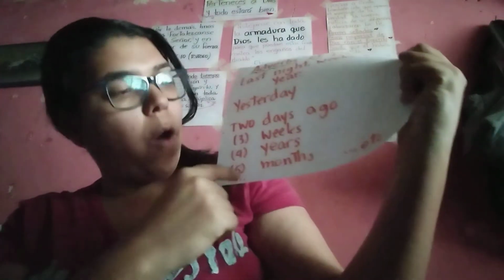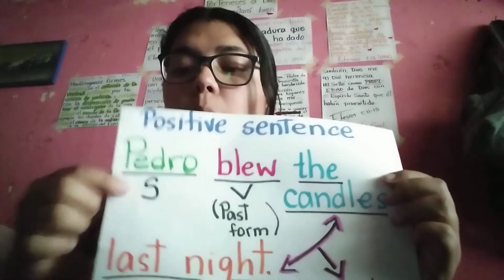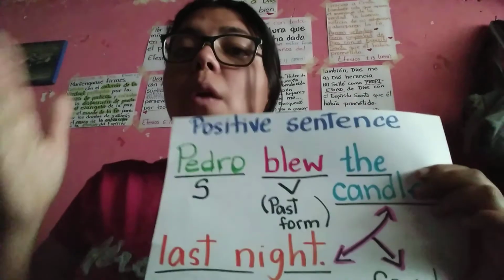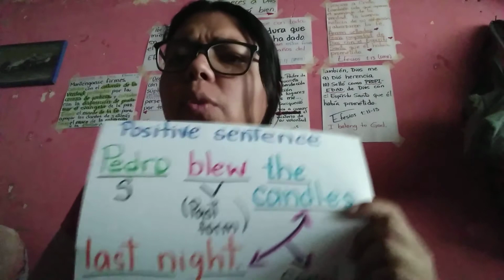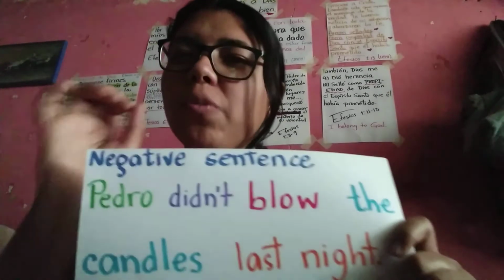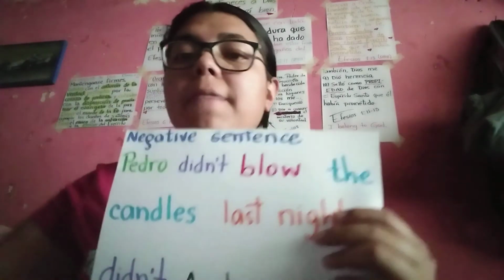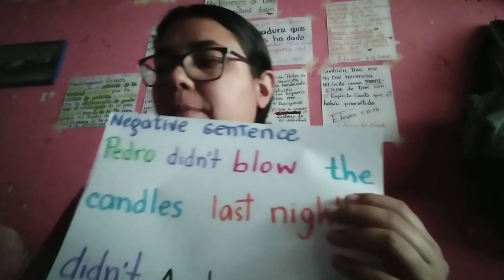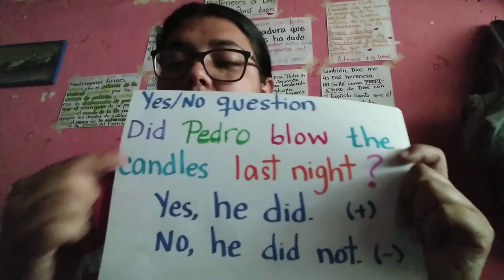Simple past tense class 2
Class 2. 4B